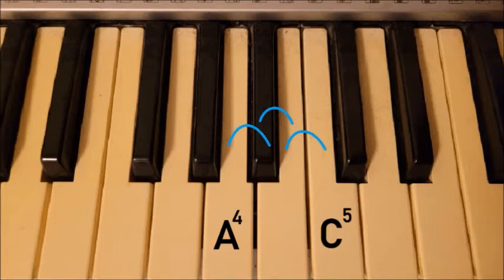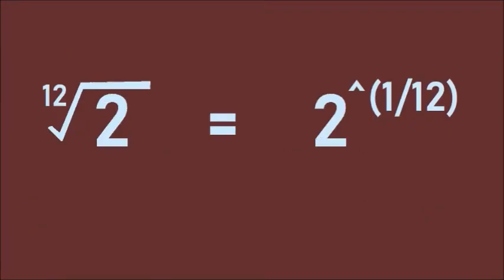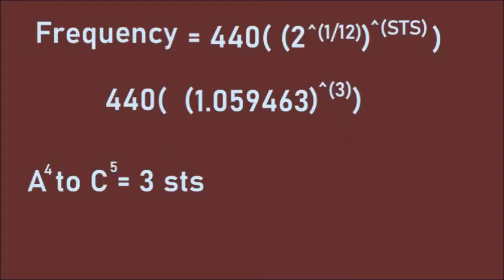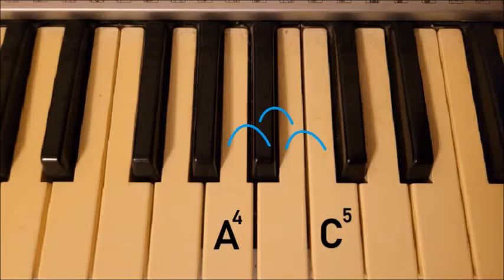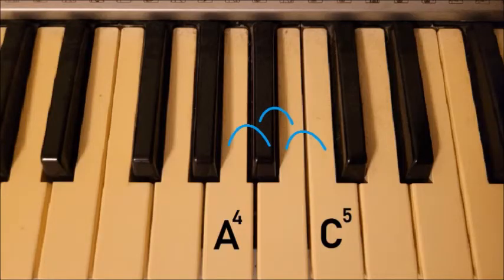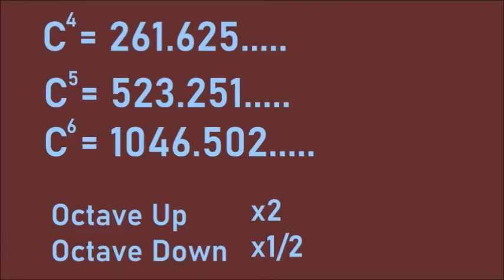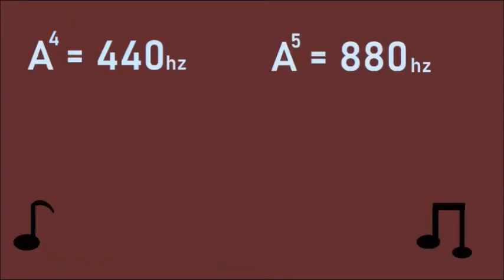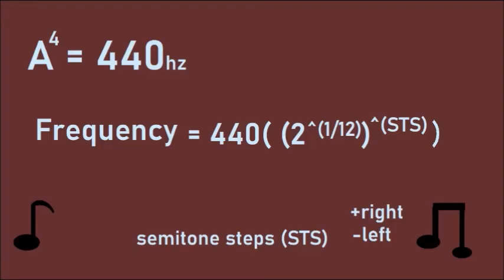Music Notes and Frequency Math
This is the frequency of each note and how to solve it.